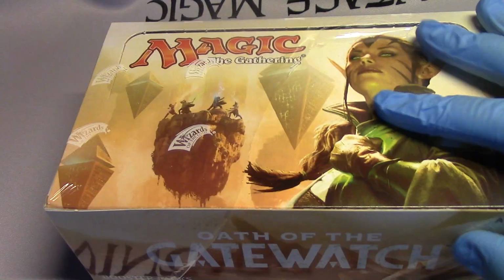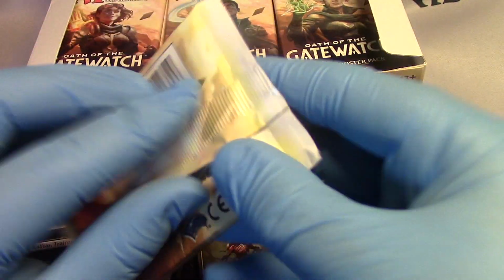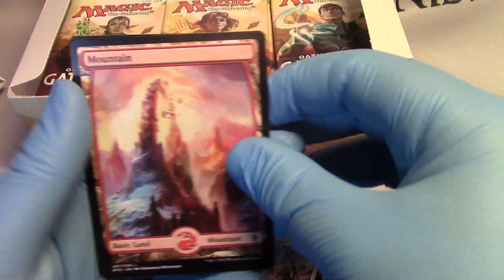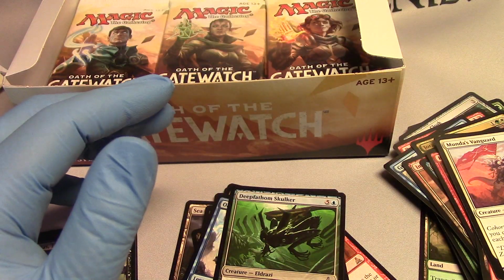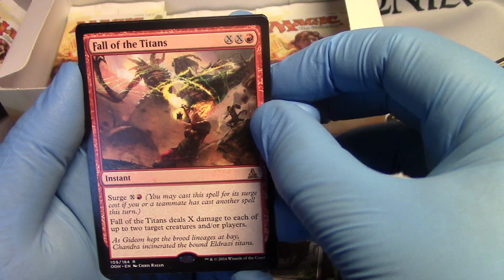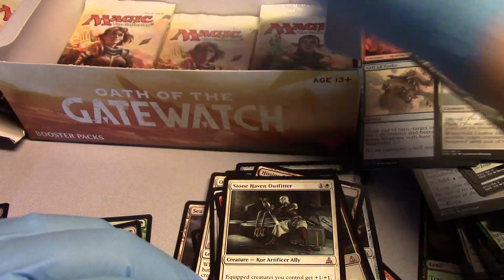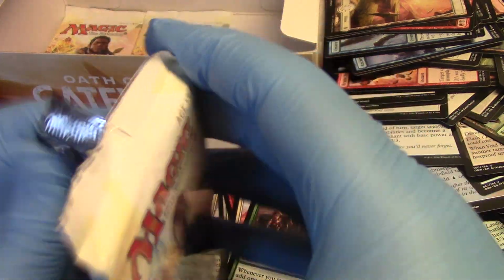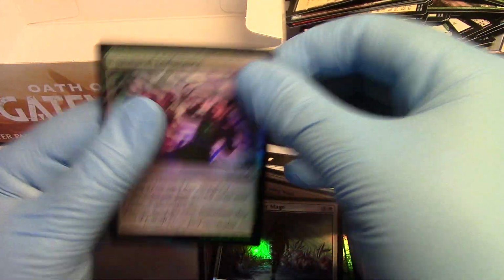Oath of the Gatewatch booster box opening! Openboosters! MTG Magic the Gathering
Please check our Vintage Magic NEW SITE!!!
Tell them Openboosters sent you!